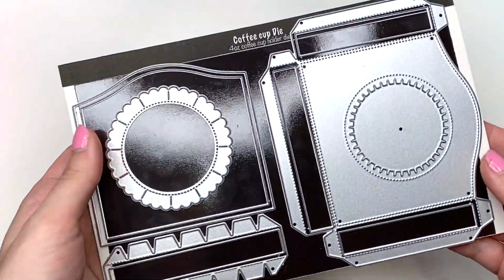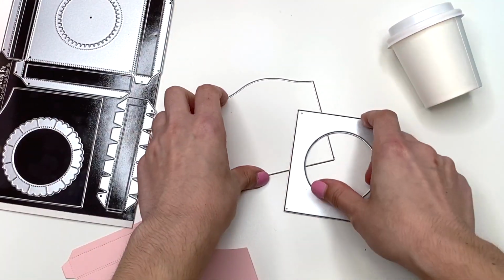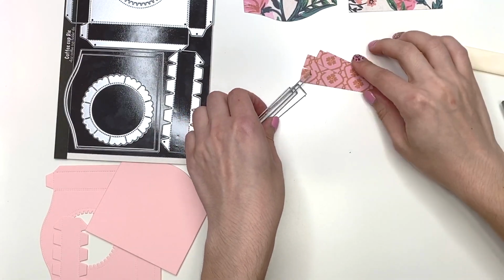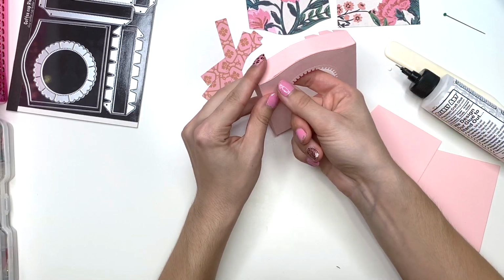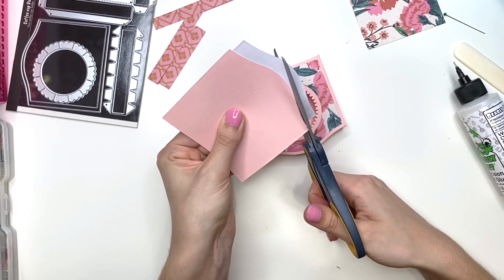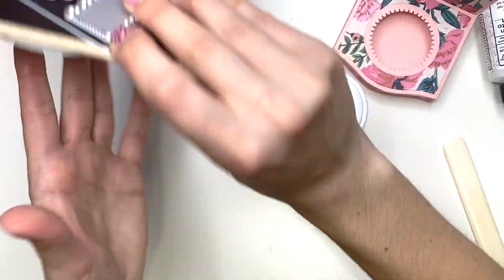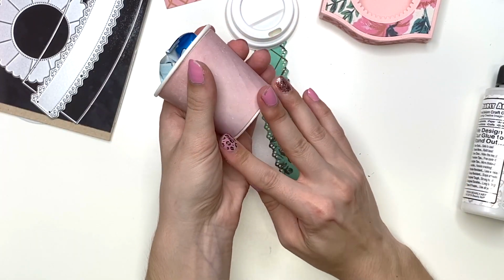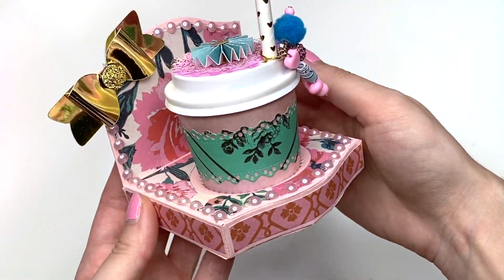Craft With Me 4oz Coffee Cup Holder using Flourish Paper Collection Maggie Holmes, Happy Mail Ideas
In today's video I am showing you how I am making a 4oz coffee cup holder using a die I purchased. This is such a cute happy mail idea you can send in a swap! I used the Flourish Paper Collection by Maggie Holmes for my project and I think it turned out super cute! I hope you enjoy this craft with me video!

☆ 4oz coffee cup
☆ Bearly Art Glue
☆ I used the Flourish 12x12 Paper Pad for this project

♥ GOT MAIL? Send it to:
KarolinasKrafts
USA